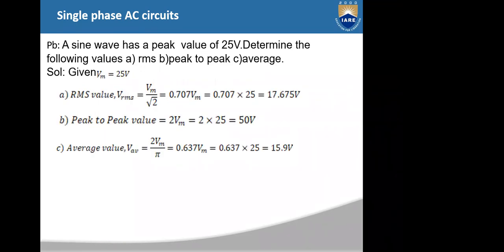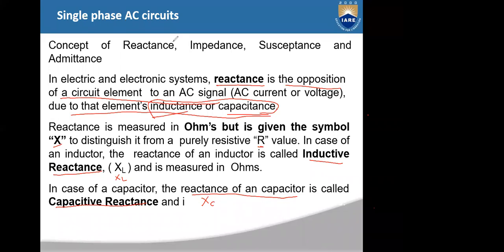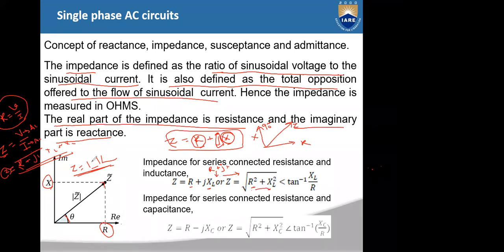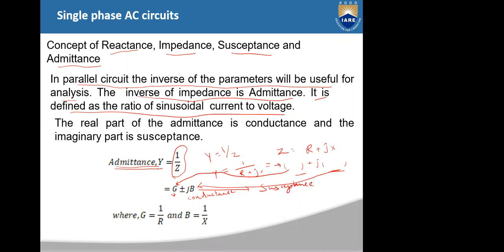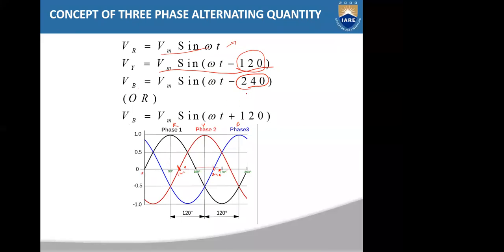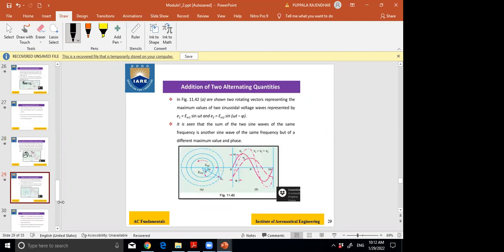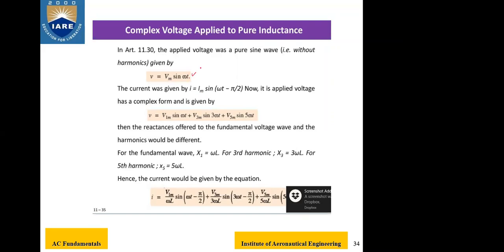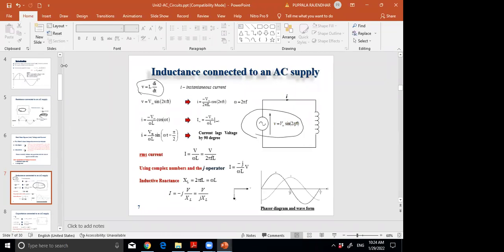Single Phase AC Circuits by Rajendhar Puppala